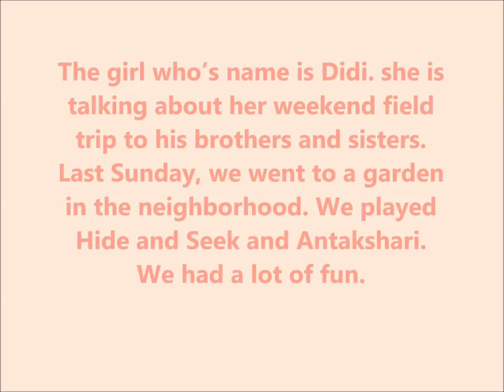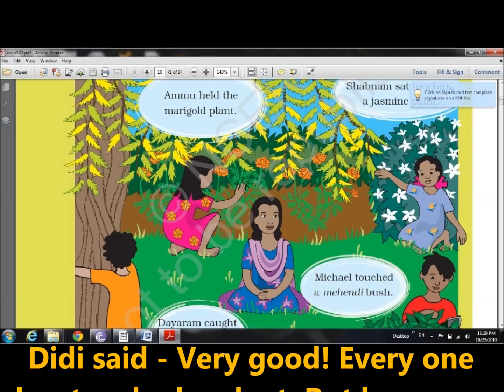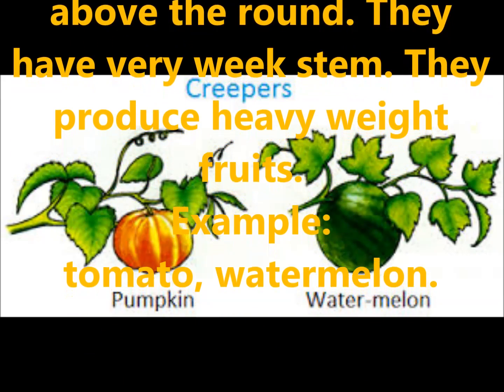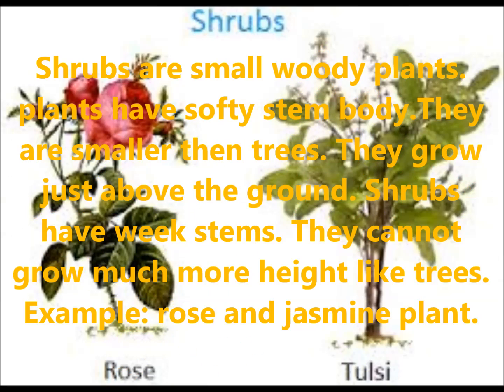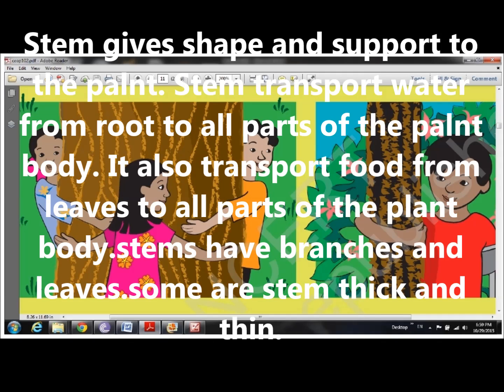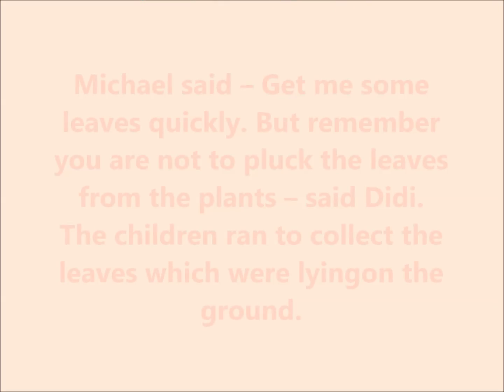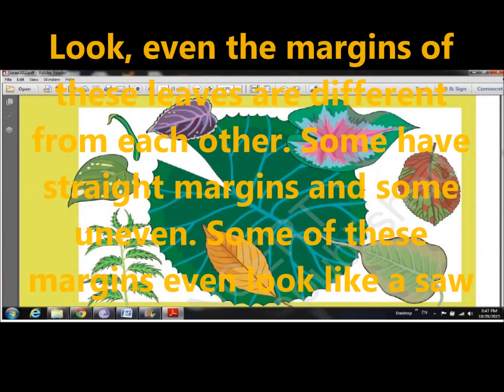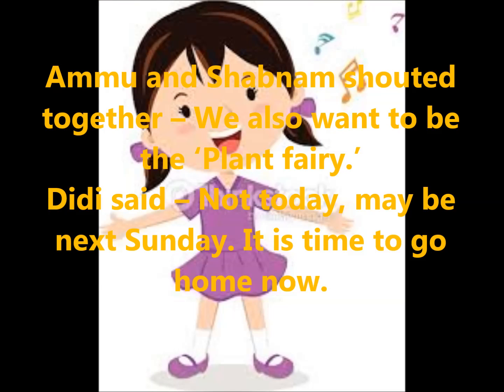THE PLANT FAIRY || CBSE GRADE III || EVS